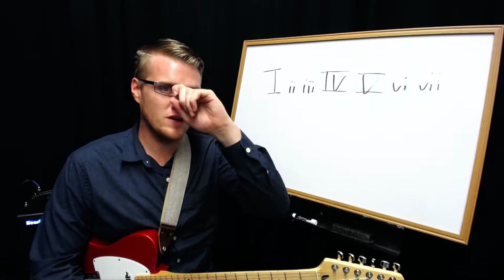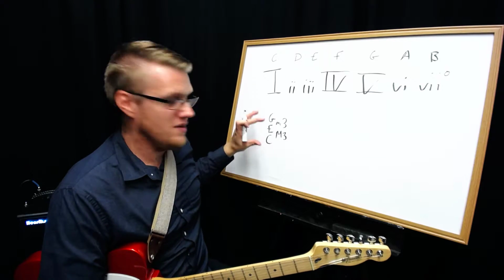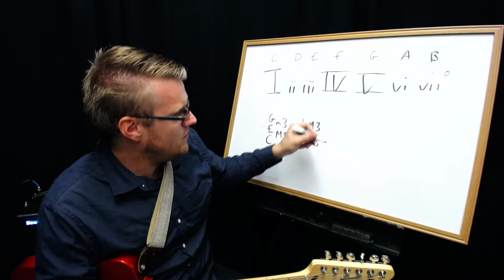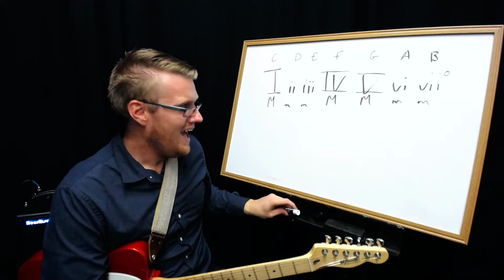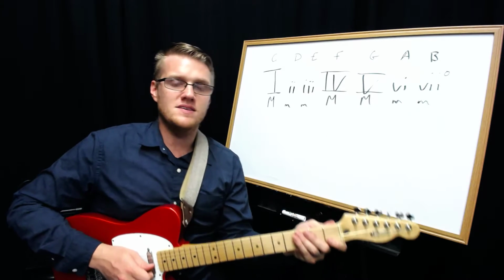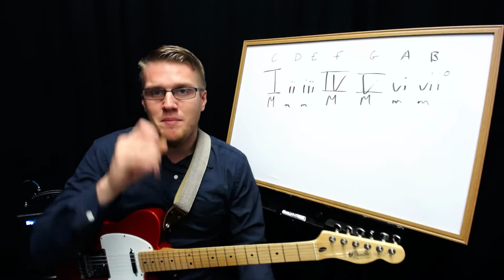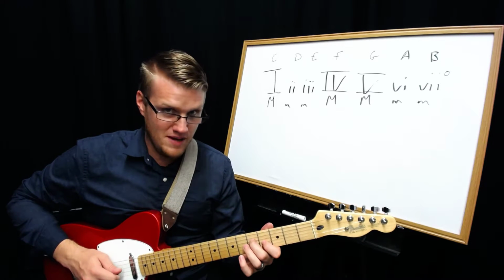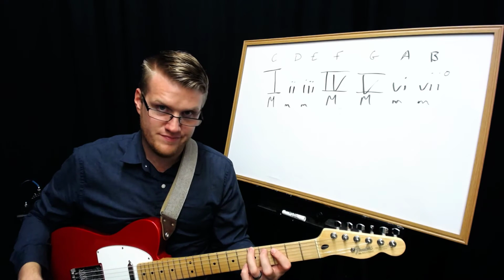3rds in the major scale on guitar